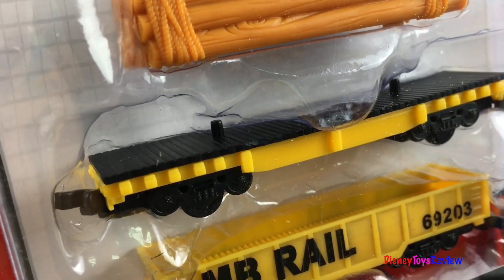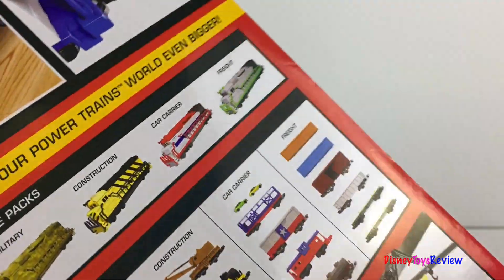POWER TRAINS 2.0 COLLECTION WITH STARTER SET CAR CARRIER CONSTRUCTION FREIGHT & CONSTRUCTION ENGINE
DisneyToysReview the toy channel presents another toy collection video with Trains playsets!

Today we have a collection of powertrains 2.0! We have a starter set, three freight sets and one extra engine! These sets look like they will be so much fun. It will be fun to play with these cars and engines and make our own electric train set! The starter set comes with a crane that really works, several tracks, a truck, and engine and more. There are also three freight packs. The car carrier pack comes with two cars, a car transporter, a box car, a caboose and an oil tanker. The construction pack comes with a crane, an oil tanker, a flatbed truck with a load of logs and a wagon. In the freight pack we have two flatbeds, a box car and two crates. There is also an engine from the construction set. I love all the colors and details and can't wait to get a closer look!